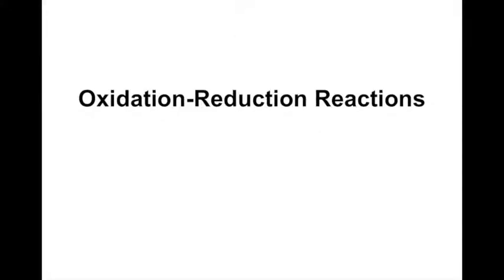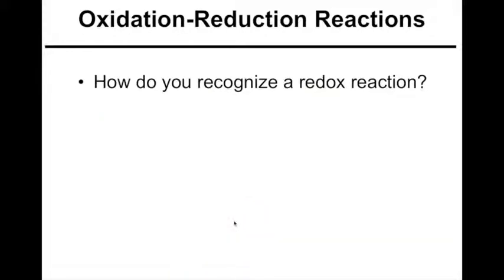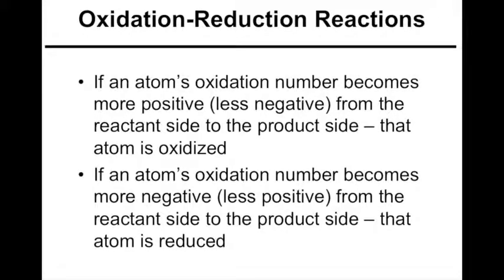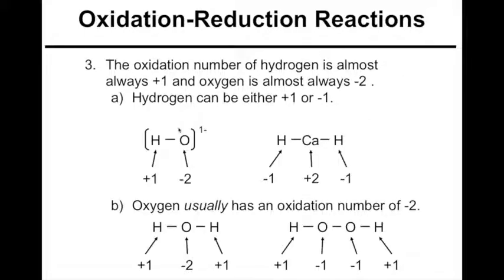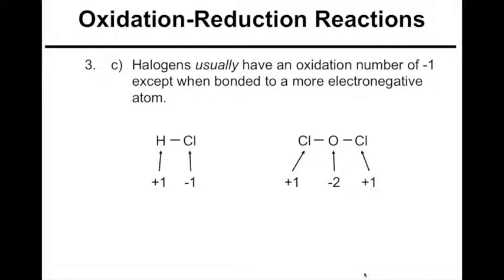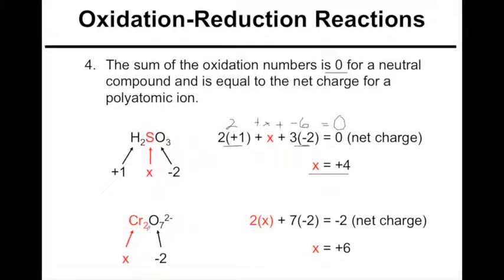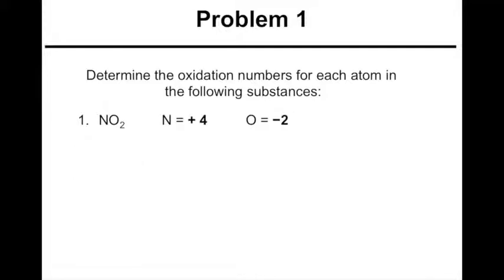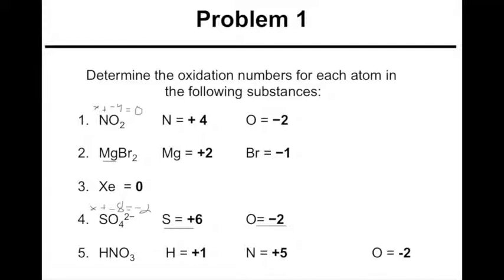Oxidation Reduction Reactions 1